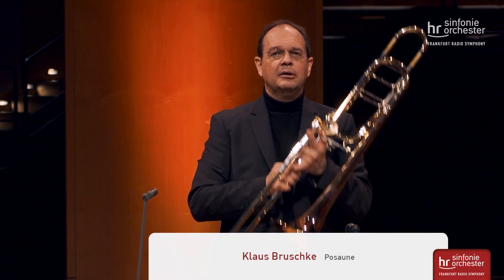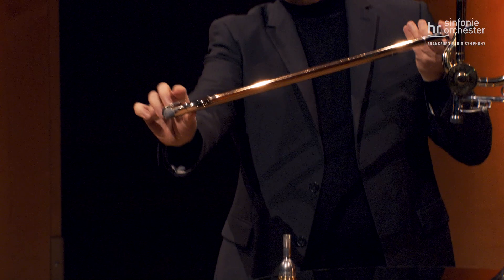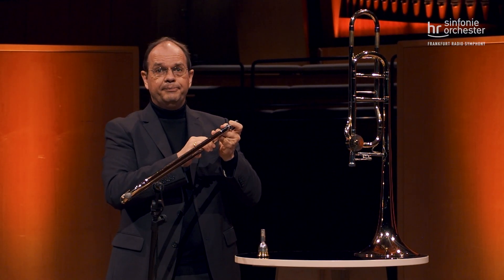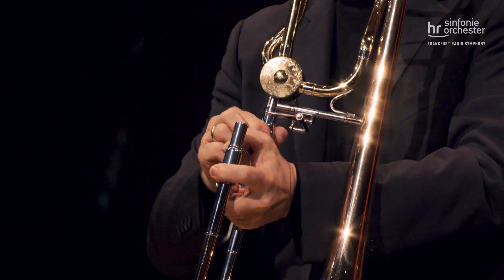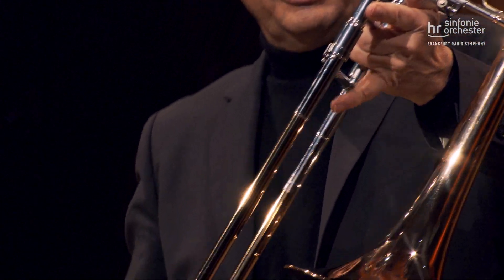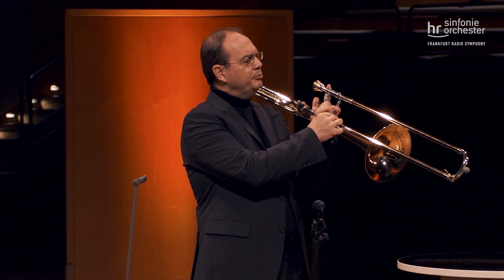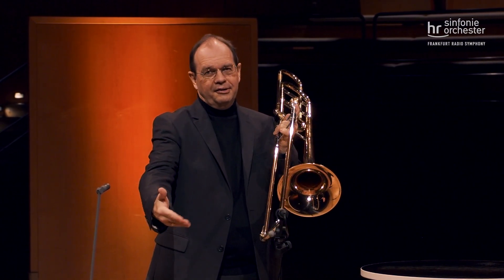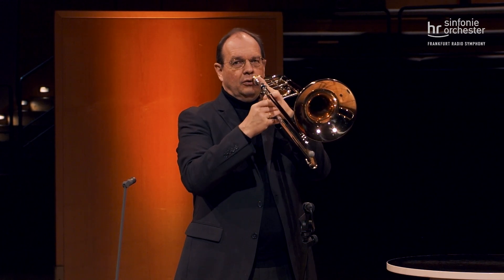Young Person's Guide: Klaus Bruschke – Posaune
Young Person's Guide to the Frankfurt Radio Symphony: Klaus Bruschke – Posaune

Die Musiker*innen des hr-Sinfonieorchesters
und ihre Instrumente

Hessischer Rundfunk (hr)